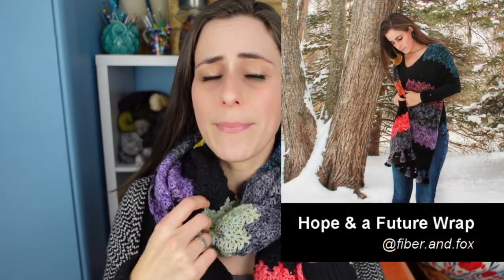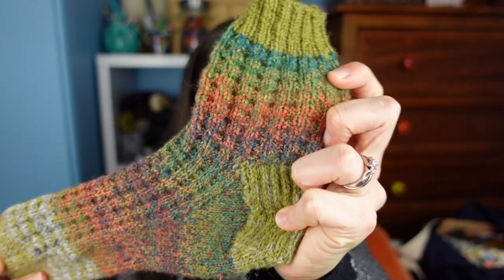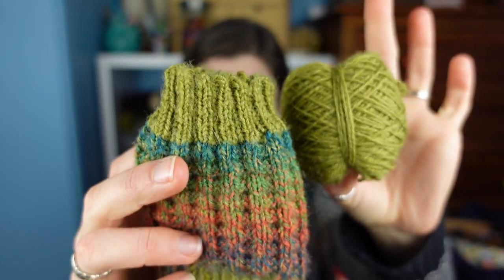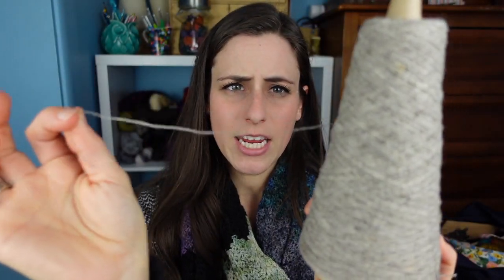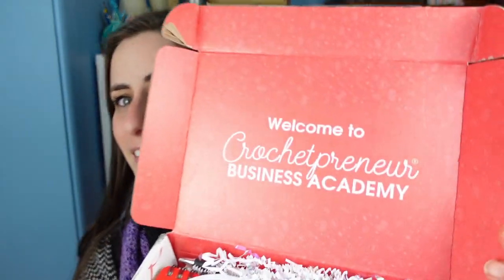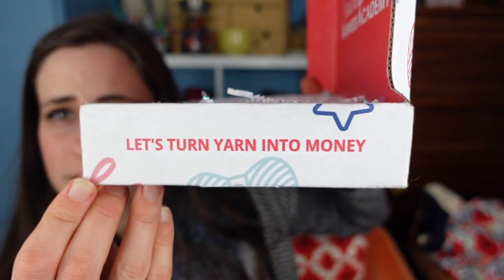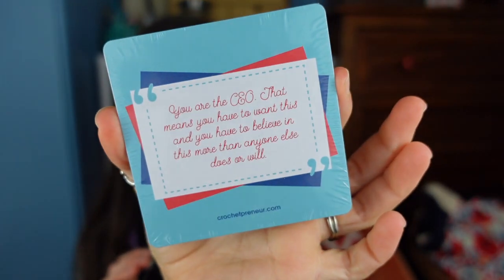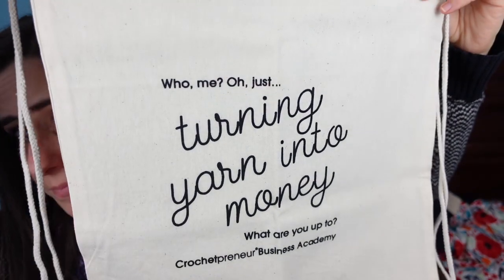Fiber & Fox Podcast 46: From hobby to CEO - you're invited to join Crochetprenuer Business Academy!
Fiber & Fox Podcast 46: Going from casual crochet hobby to successful (& happy) crochet CEO - you're invited to join Crochetprenuer Business Academy! Free 5 day  Challenge invite!
...oh, and socks too. ;)